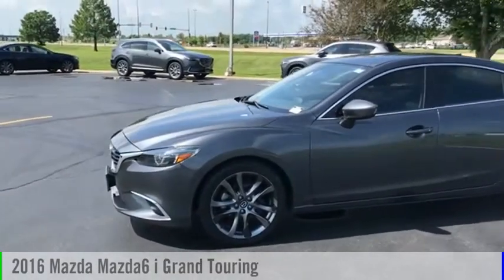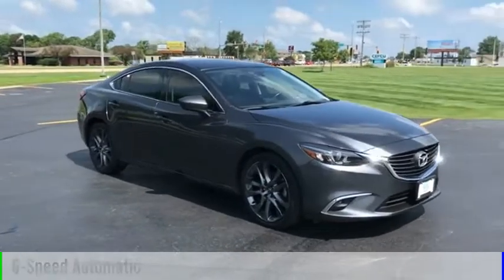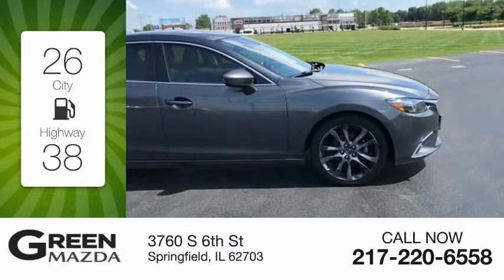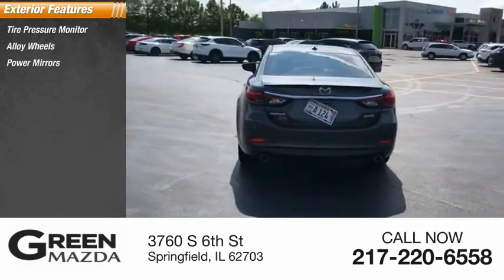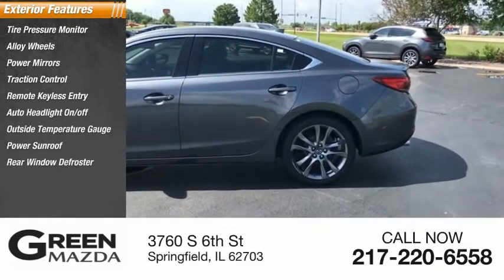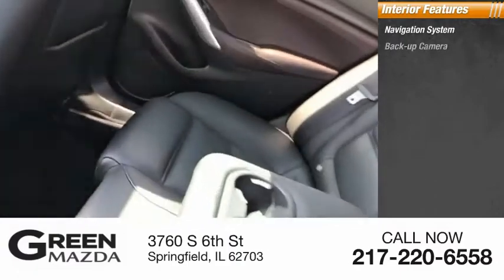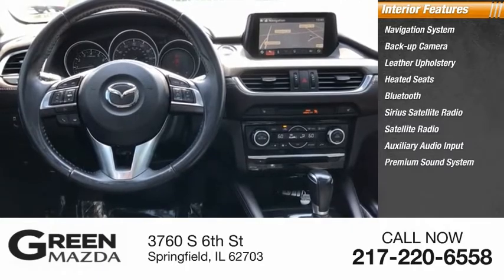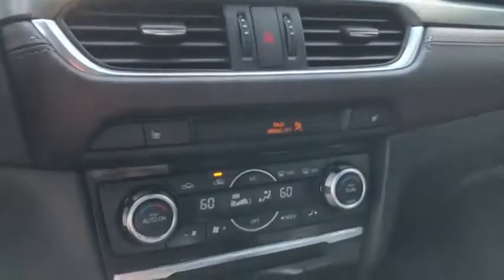2016 Mazda Mazda6 M6378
2016 Mazda Mazda6 i Grand Touring

Green Lincoln Mazda
3760 S 6th St